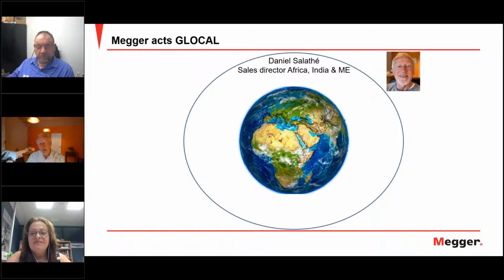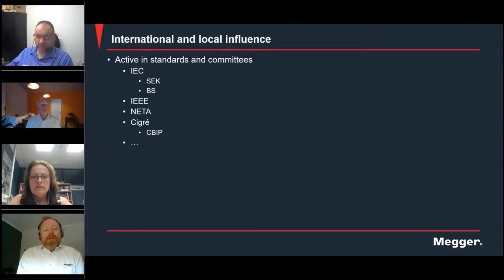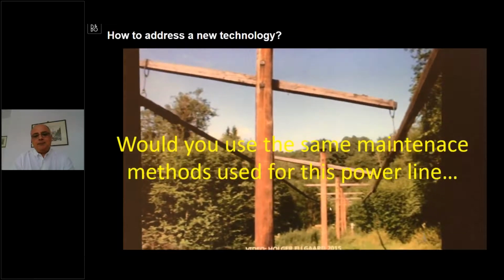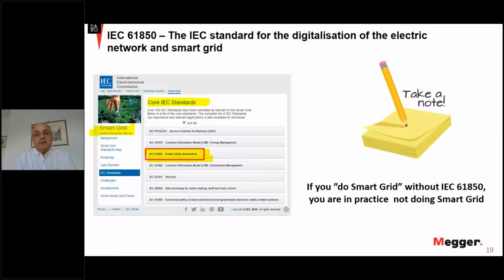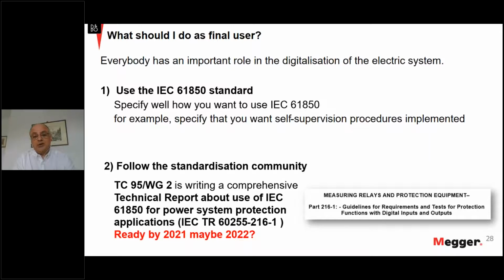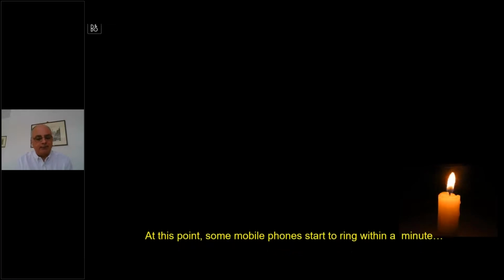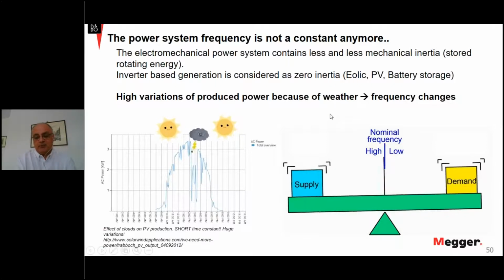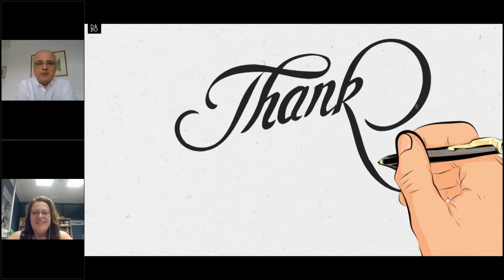Relay Protection Digital Conference Part 1 of 3